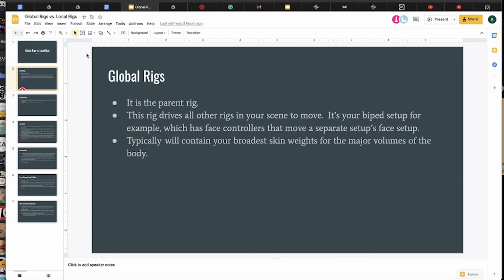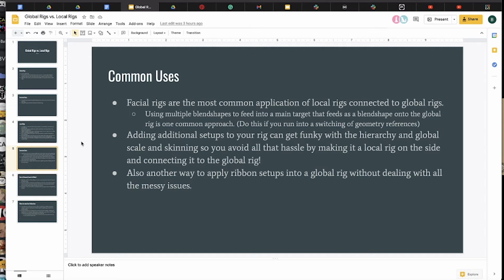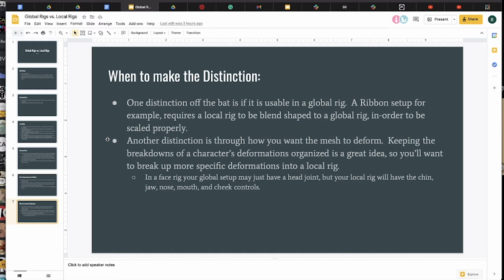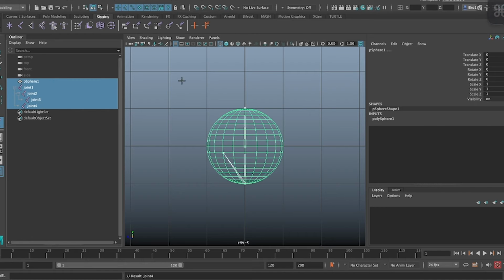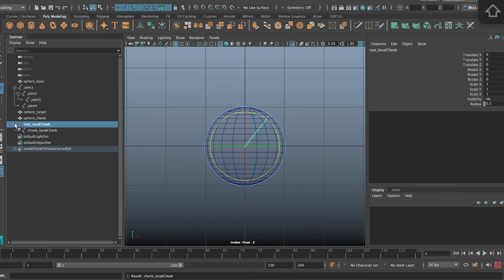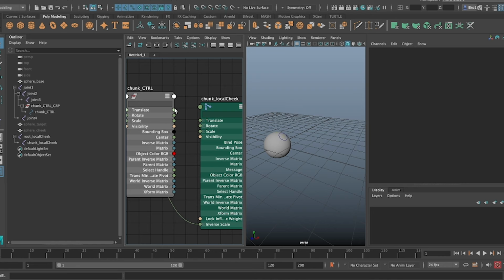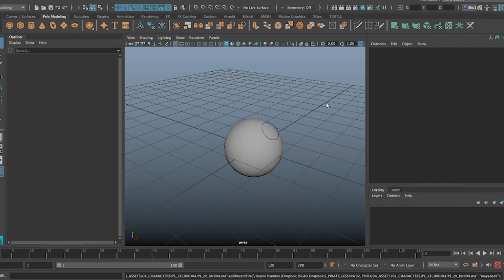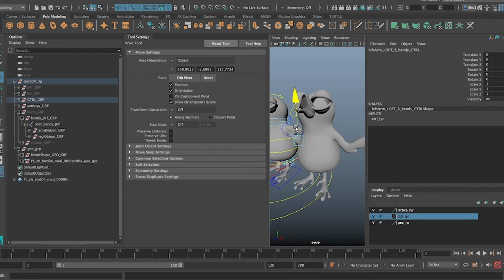Rigging Union Spring Quarter Meeting 2 - Global Rigs vs. Local Rigs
Officers Dara, Brandon, and Roman discuss Global Rigs vs. Local Rigs.